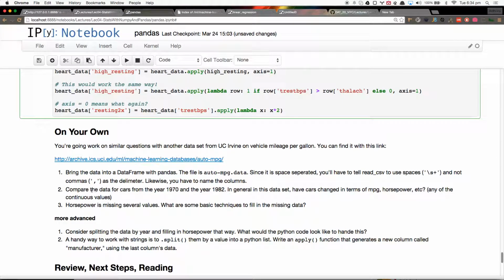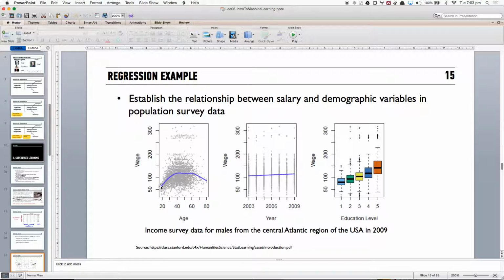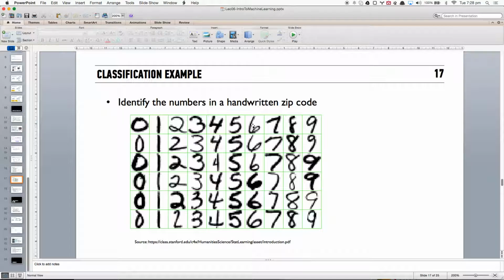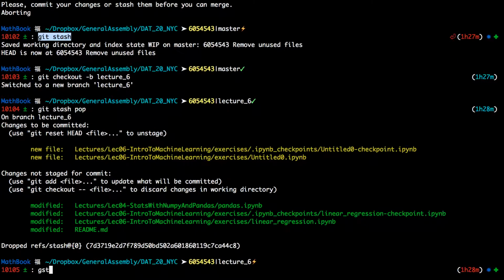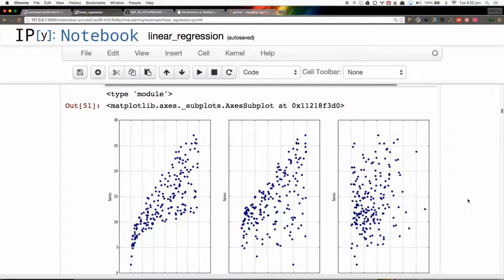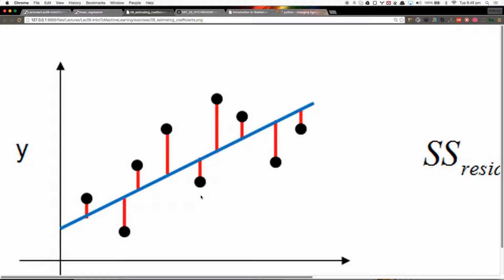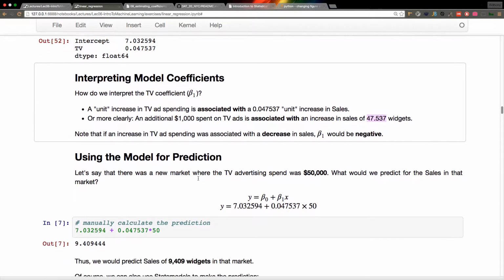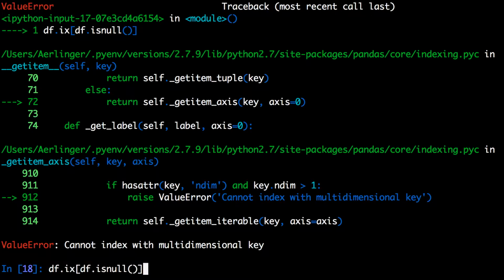GA Intro to Data Science - Lecture 6: Intro to Machine Learning and Linear Regression